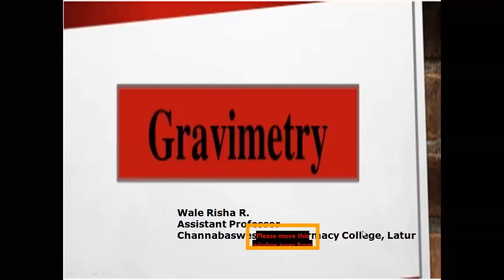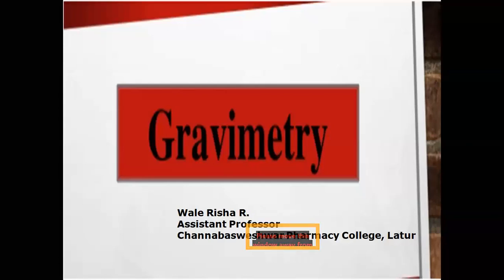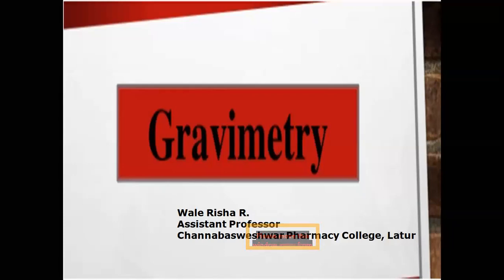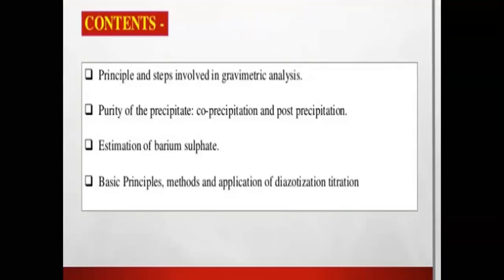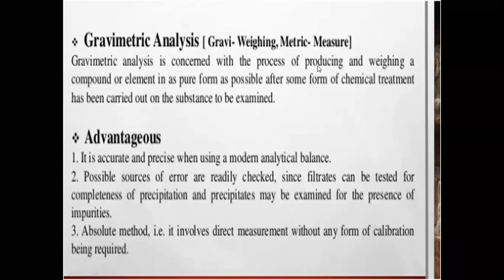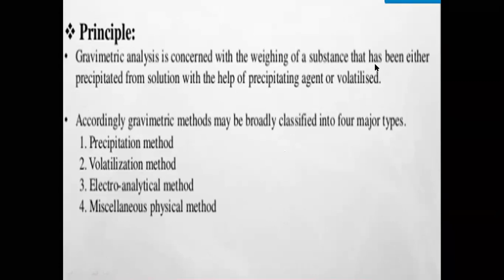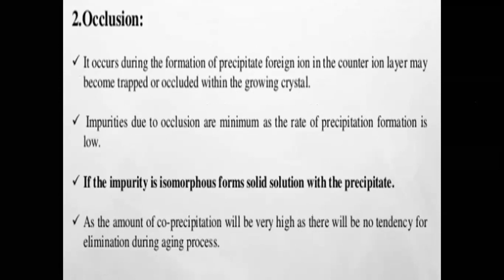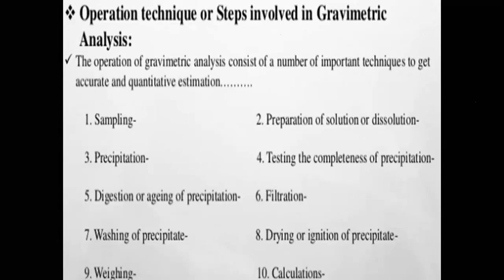Gravimetric Analysis Part-I